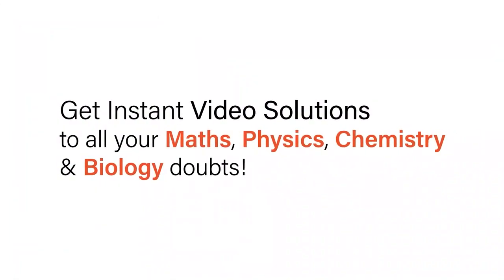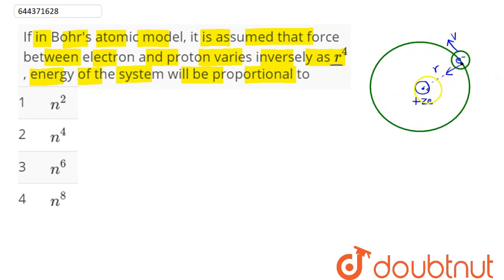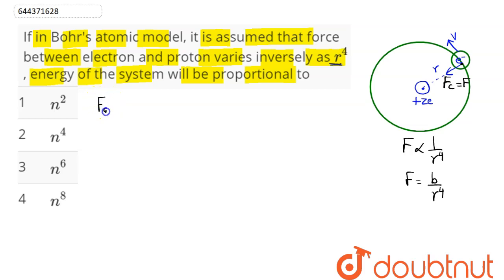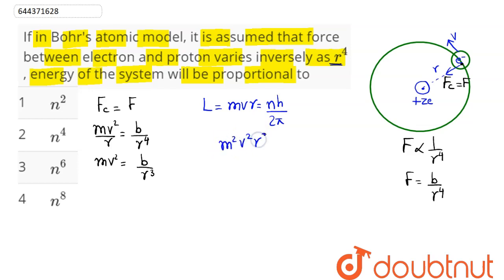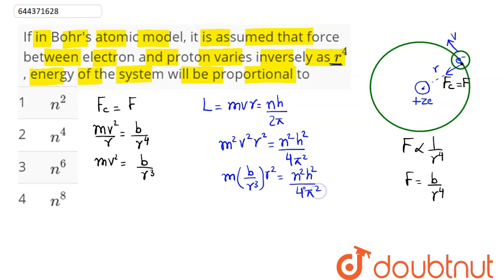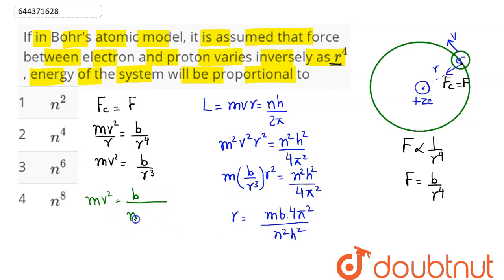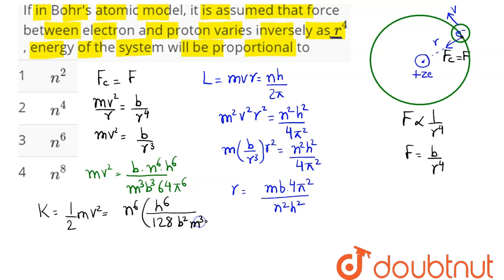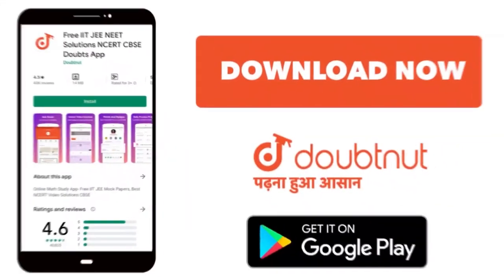If in Bohr\'s atomic model, it is assumed that force between electron and proton varies inversel...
If in Bohr\'s atomic model, it is assumed that force between electron and proton varies inversely as r^(4) , energy of the system will be proportional to
Class: 12
Subject: PHYSICS
Chapter: ATOMS
Board:IIT JEE

👉 Have Any Query? Ask Us.